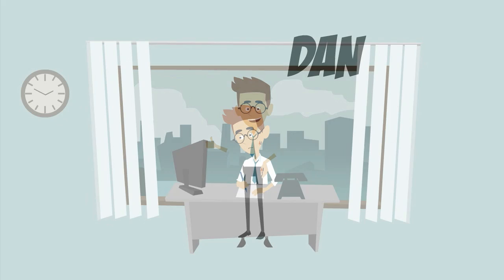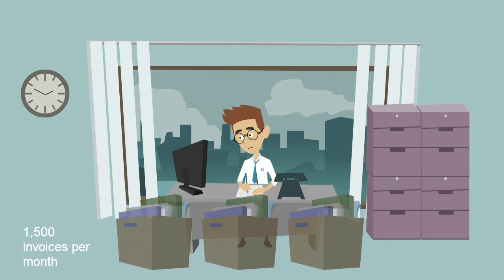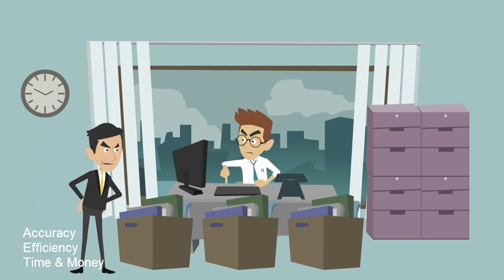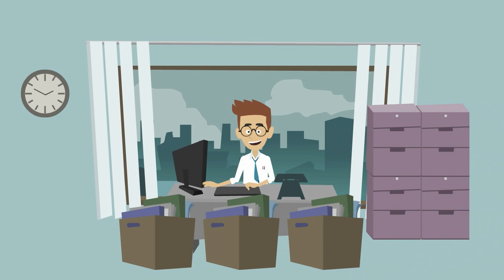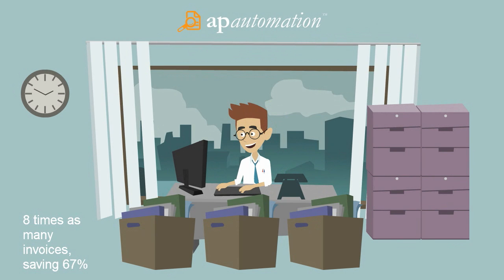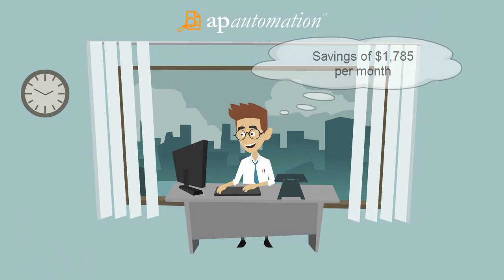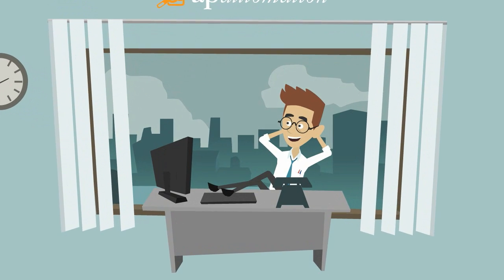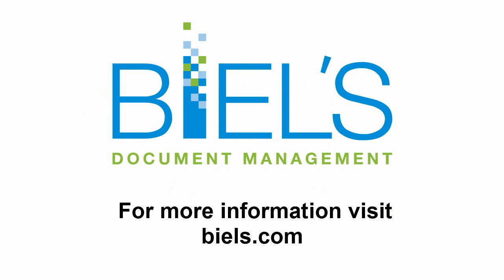Biel's AP Automation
Meet Dan, he's struggling with his AP process. Watch how he overcomes his inefficiencies.

Don't let paperwork slow down your accounts payable process.